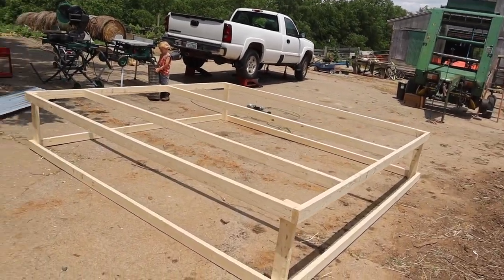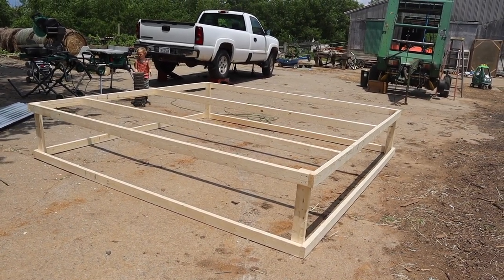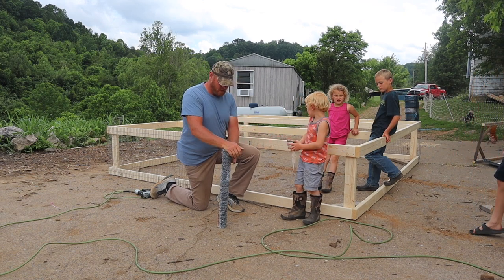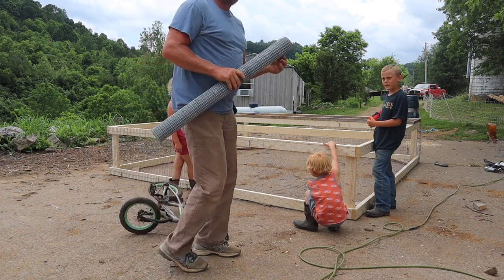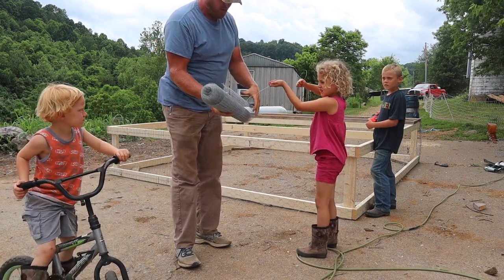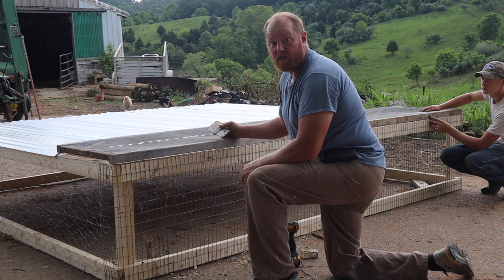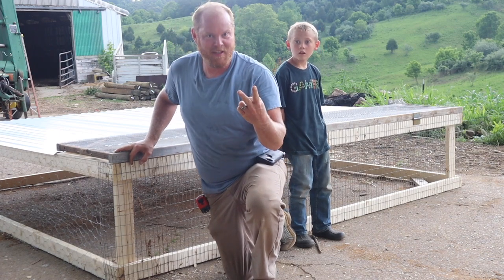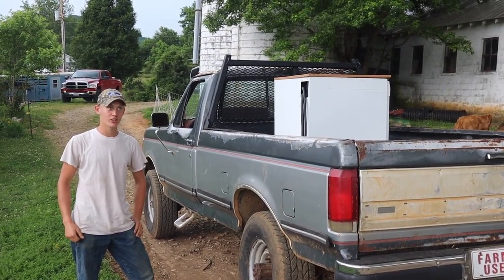New Chicken Tractor Build!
We need more room for our next batch of meat birds! It's time to build a chicken tractor.

Fencing Items

Milking Items

~~~Butchering Items~~~

~~~Gardening Items~~~

~~~Everyday Items~~~

~~~Canning Items~~~